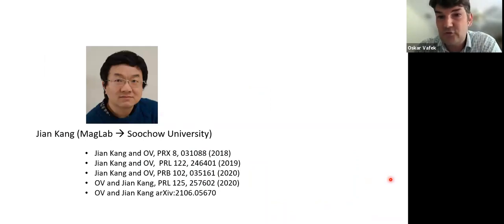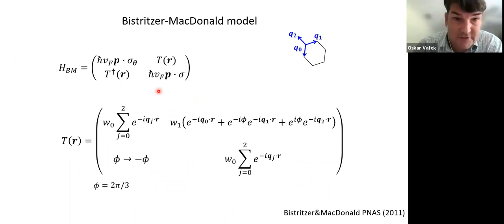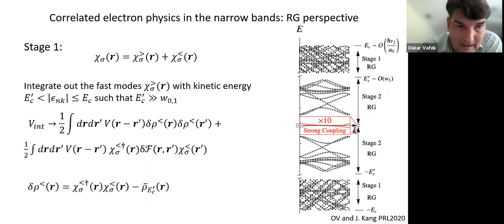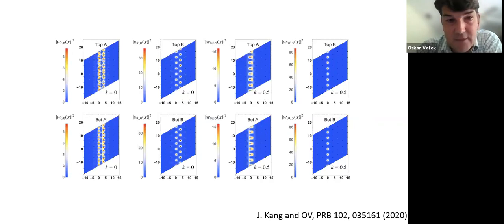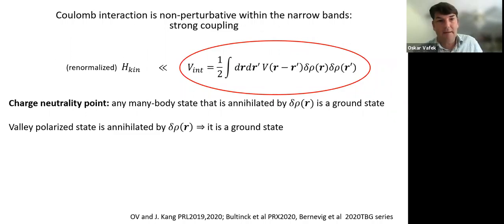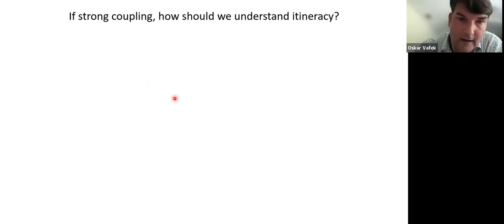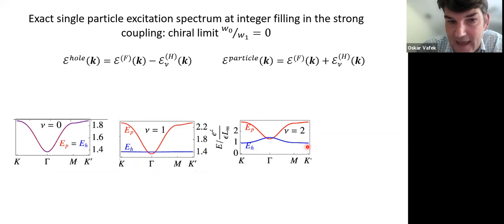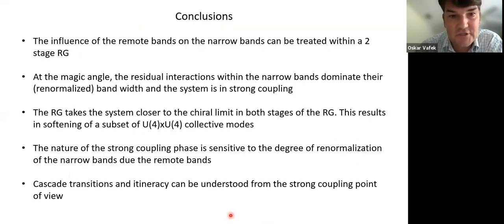“Twisted: Physics of 2D Twisted Moiré Systems”- Part 5/8 (The Janet Das Sarma Conference Series)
Oskar Vafek, “Correlations and topology in the magic angle twisted bilayer graphene”